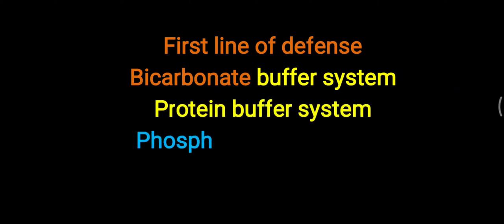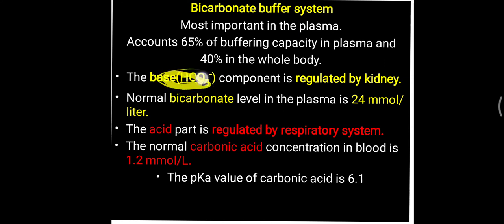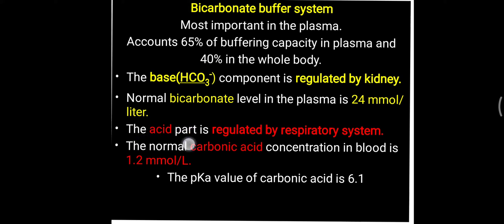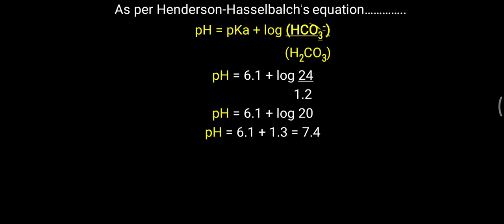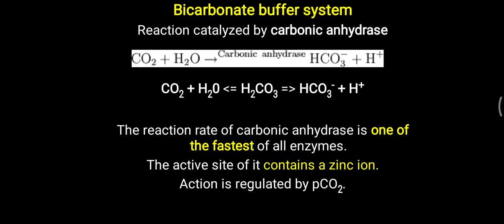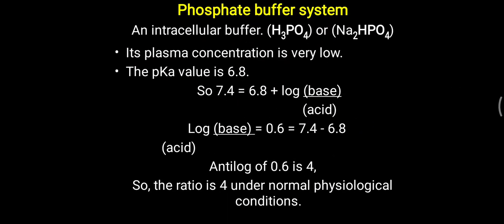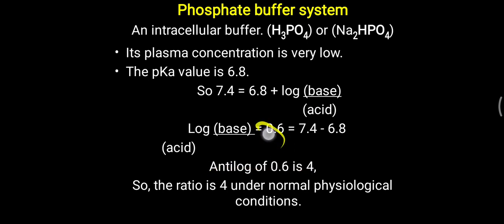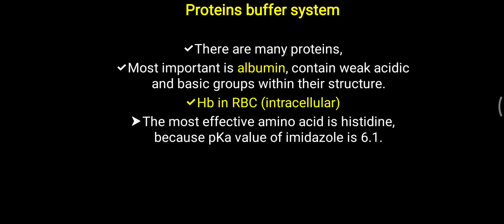Buffer system of Body